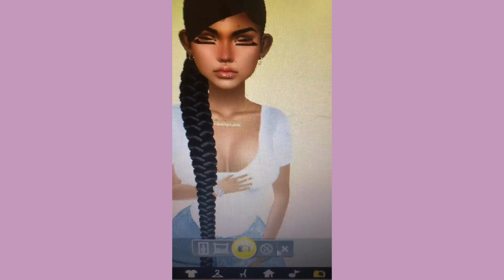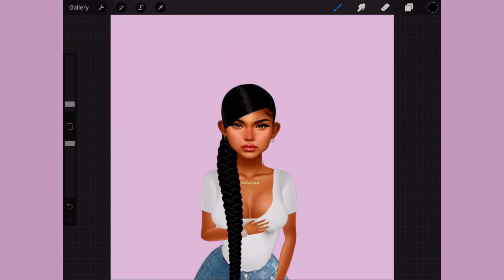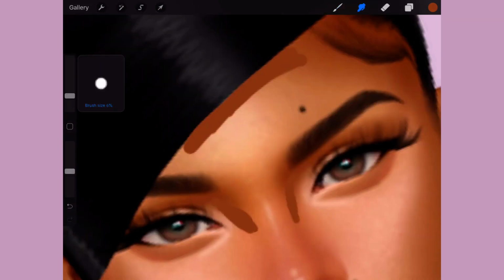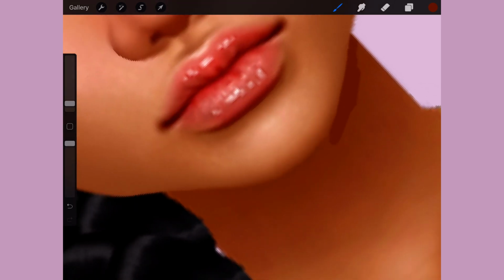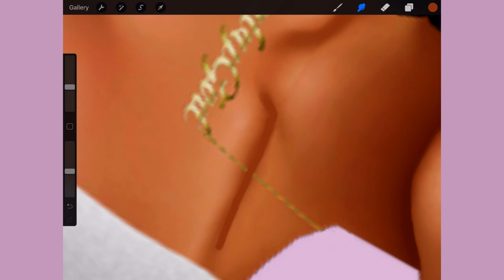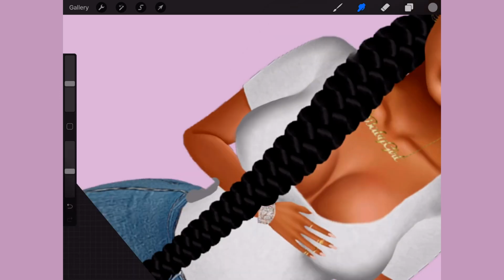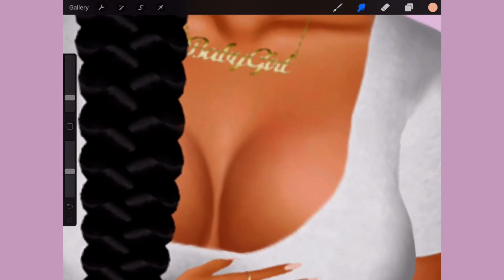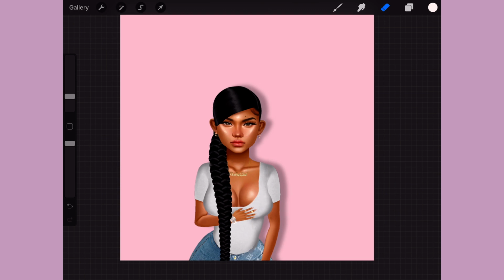How to shade and highlight for a basic edit on imvu